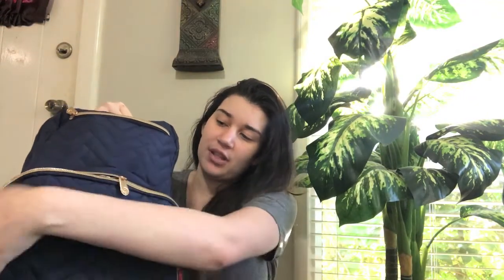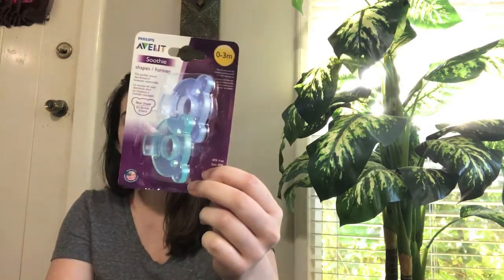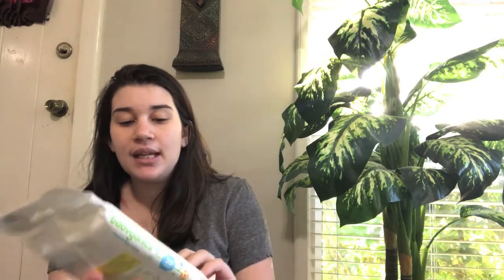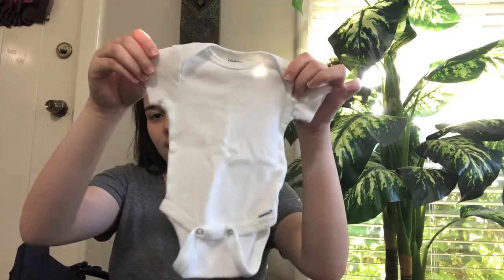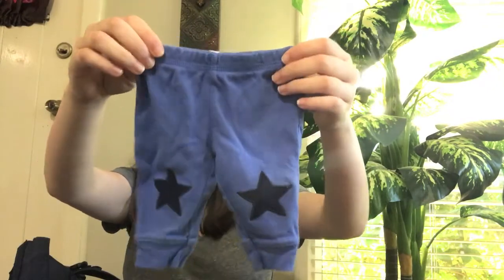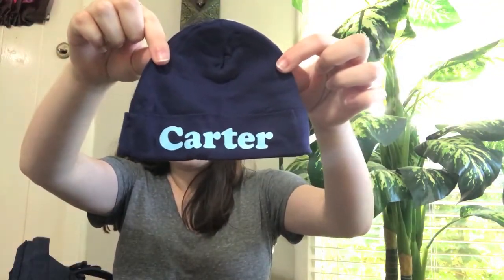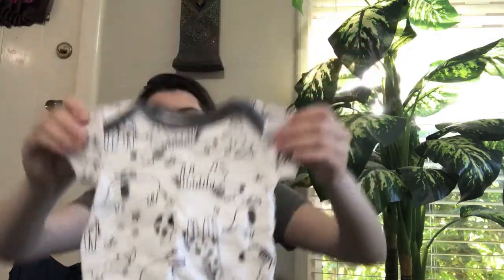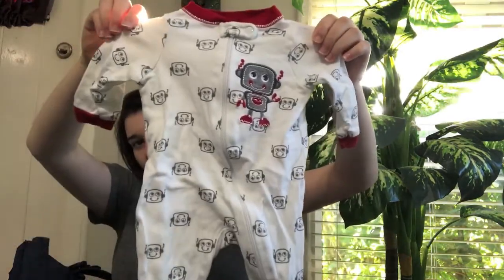BABY'S HOSPITAL BAG | LABOR & DELIVERY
In today's video, I'll be showing what I'm packing in my baby's hospital bag! Enjoy :)

Snapchat + Twitter: destinypleming

Hi everyone! My name is Des and I'm 21 years old. I'm currently pregnant with my first baby & I'm super excited! My channel includes everything motherhood, beauty & lifestyle!

:) xo

-Des